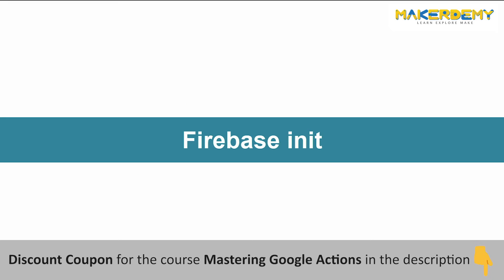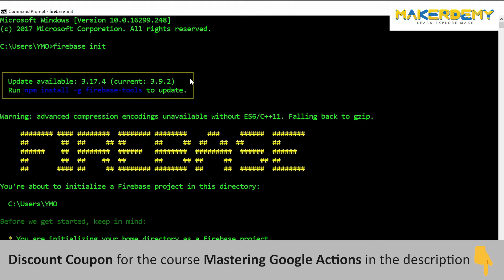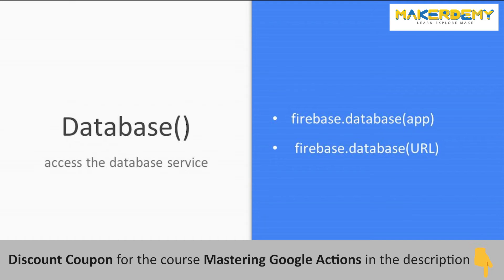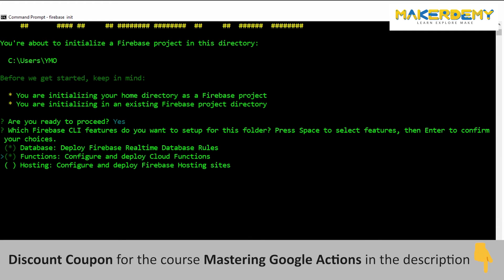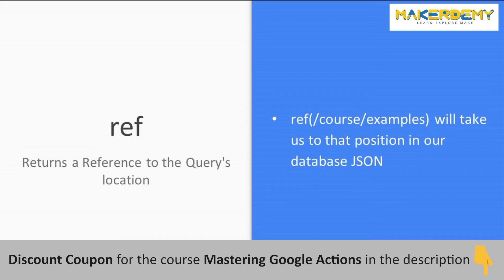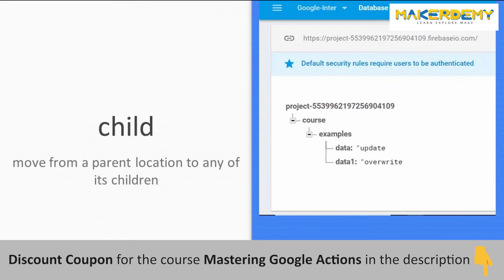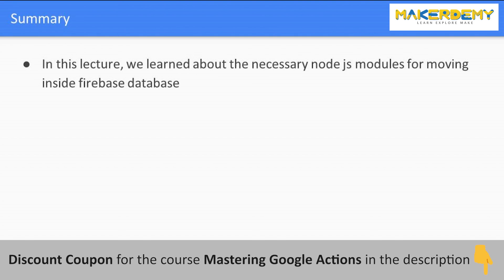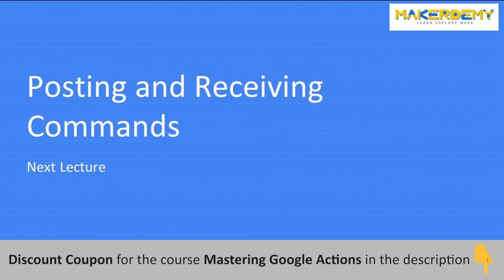Posting And Receiving Commands - Mastering Google Actions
If you liked this video and would like to buy our course “Google Assistant”, you are in for a pleasant surprise. The original price is 95$